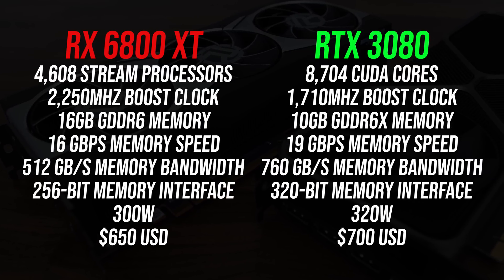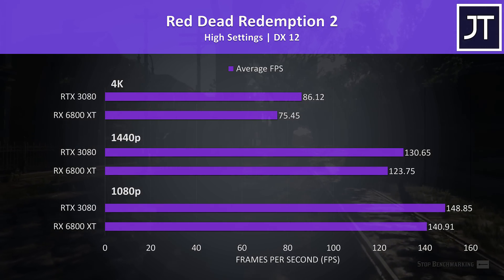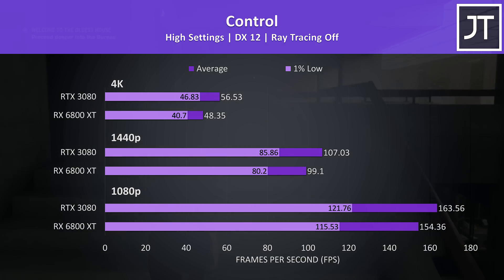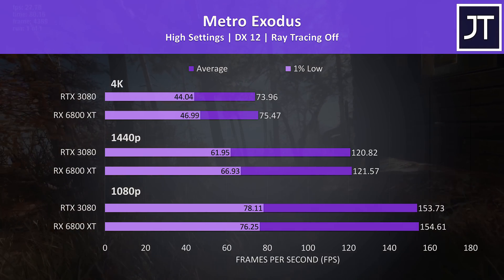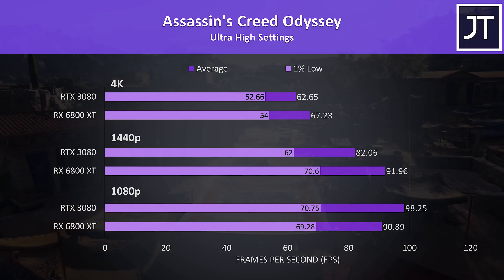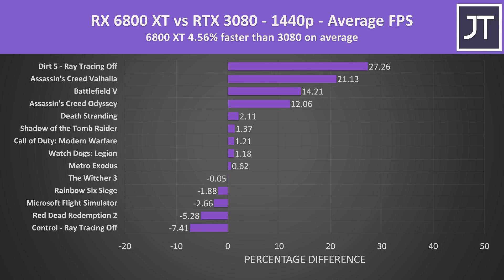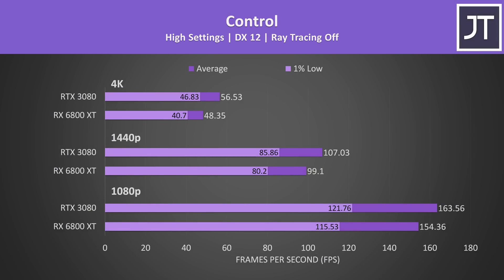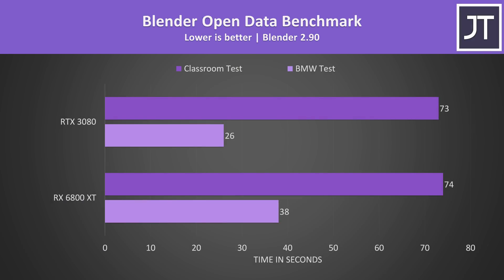Radeon RX 6800 XT vs Nvidia RTX 3080 - AMD Competitive at High End?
6800 XT Prices | RTX 3080 Prices
AMD’s Radeon RX 6800 XT is cheaper than Nvidia’s RTX 3080, but which graphics card performs better, and which should you buy? I’ve compared both in games at 4K, 1440p and 1080p resolutions as well as content creator workloads to see what the differences are.

Test PC Components:
Intel Core i9-10900K CPU

Timestamps
0:00 Intro
0:17 Spec Differences
0:35 Test PC Setup
1:05 Microsoft Flight Simulator
1:21 Red Dead Redemption 2
1:38 Battlefield V
1:59 Shadow of the Tomb Raider
2:14 Watch Dogs: Legion
2:30 Control (Ray Tracing On+Off)
3:11 Dirt 5 (Ray Tracing On+Off)
3:45 Metro Exodus
4:01 The Witcher 3
4:18 Death Stranding
4:32 Assassin’s Creed Valhalla
4:52 Assassin’s Creed Odyssey
5:13 Call of Duty: Modern Warfare
5:26 Rainbow Six Siege
5:44 1080p Game Results
6:02 1440p Game Results
6:16 4K Game Results
6:31 Which For Gaming?
6:54 Cost Per Frame
7:07 Power Draw
7:32 Performance Per Watt
7:42 Content Creator Workloads (Resolve/Premiere/Blender)
8:43 Conclusion
9:11 Driver Stability and Availability